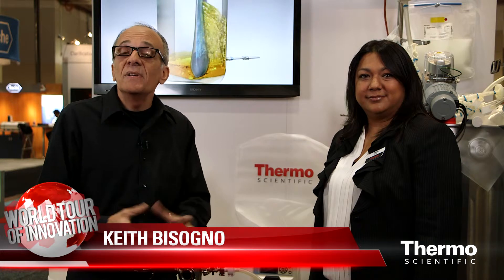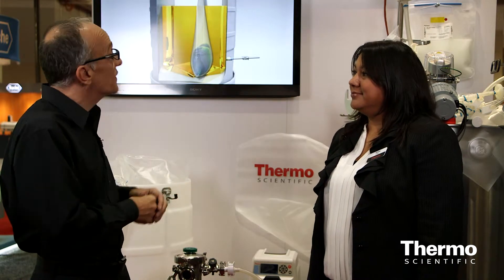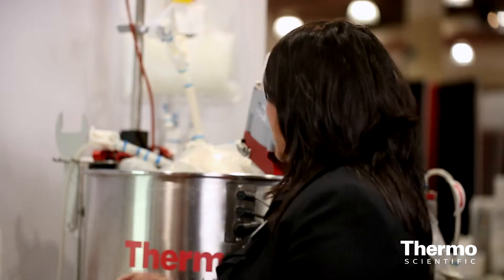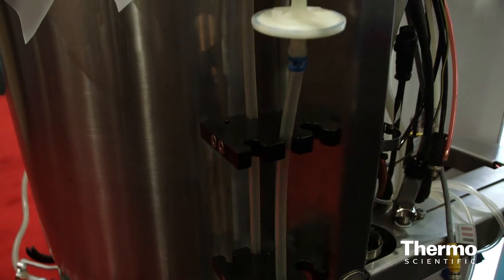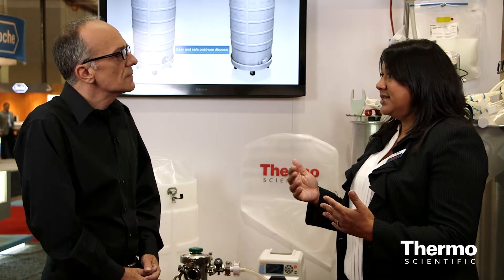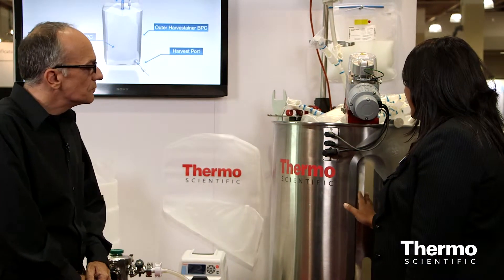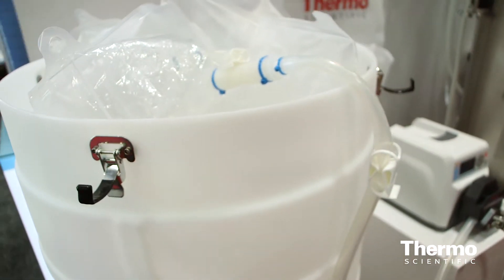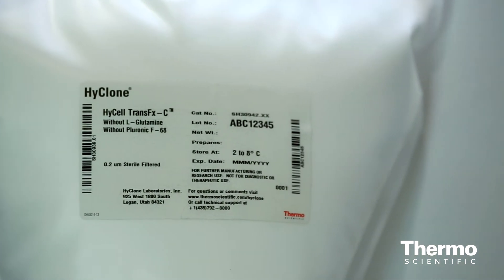Next Gen Bioprecessing and Sparger Technology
Mille Ullah, Ph.D., a bioprocess expert, talks about our cell culture and harvest workflow solutions, including the next-generation Thermo Scientific HyPerforma Single-Use Bioreactor and sparger technology. The single-use field is booming in the bioprocess industry. Single-use systems are flexible, portable, and they can be set-up and running quite quickly compared to stainless steel, which requires quite a lot of infrastructure. This means that facilities in developing countries can be set up in six months for the production of biosimilars. The next generation HyPerforma is designed to provide improved ergonomics while retaining traditional stainless steel bioreactor design principles. The new sparger technology integrated into the BioProcess Container systems is engineered to produce a consistent bubble size for predictable scale up and performance. To learn more about Thermo Scientific cell culture and bioprocessing technologies, please